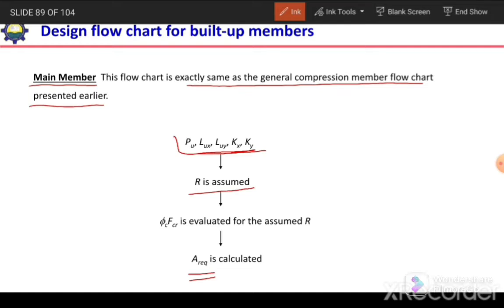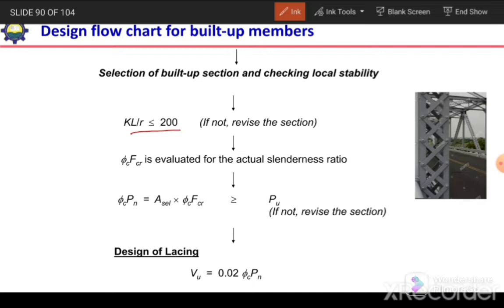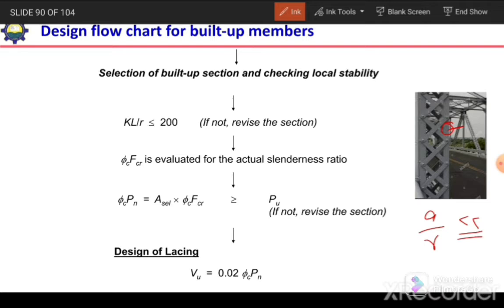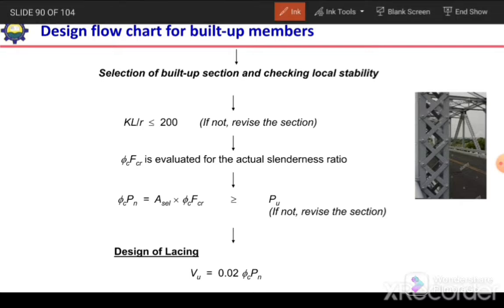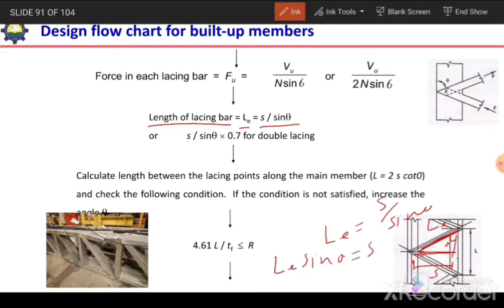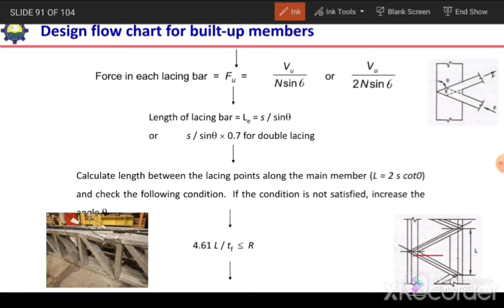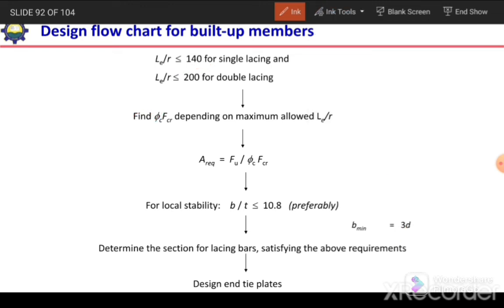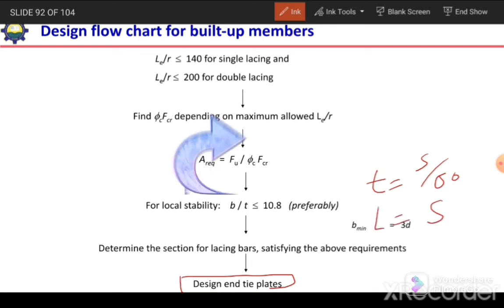10- design of compression members - Flow chart for Design of lacing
design flow chart for built-up compression members
design flow chart for lacing